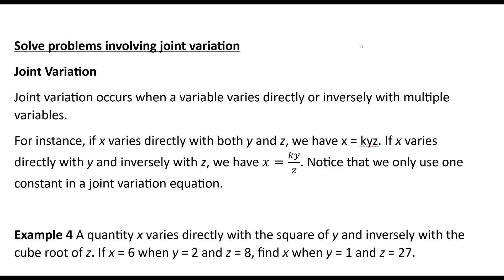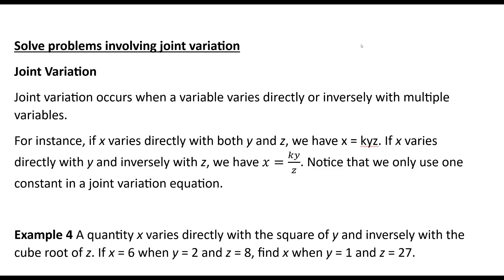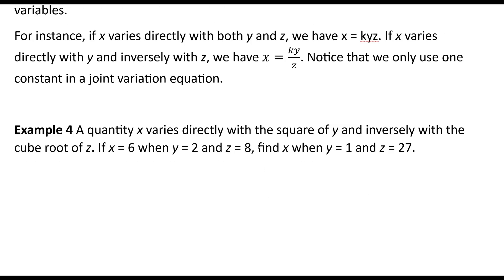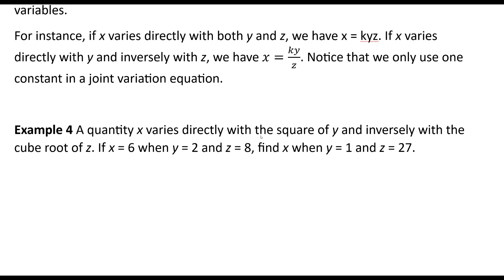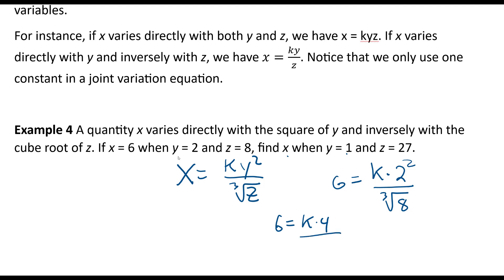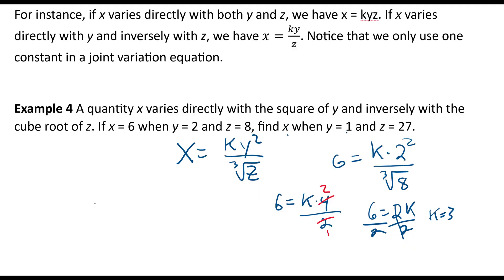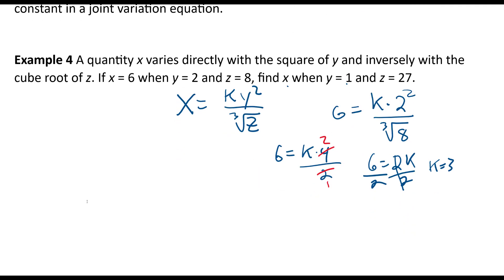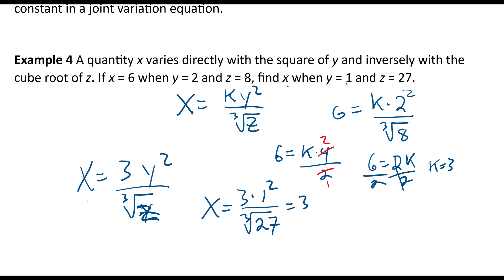Solve Joint Variation Problems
In this video we look at Joint Variation.